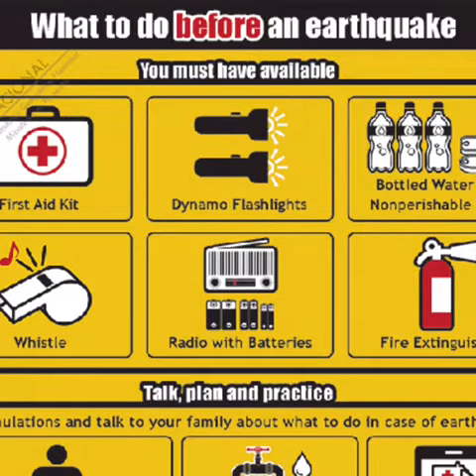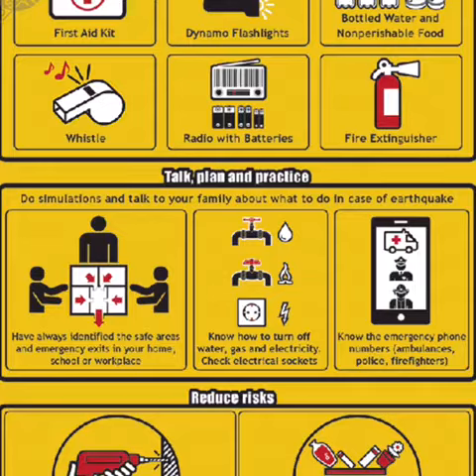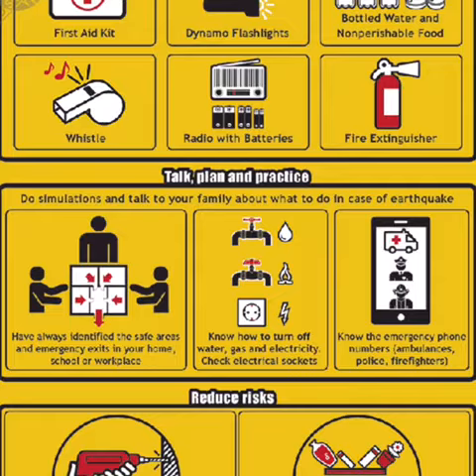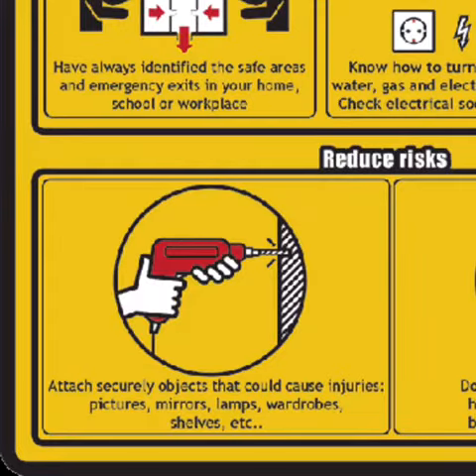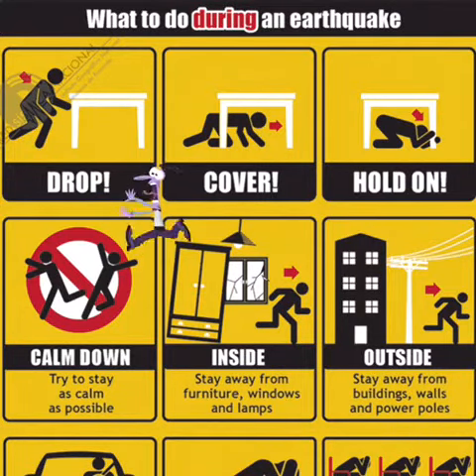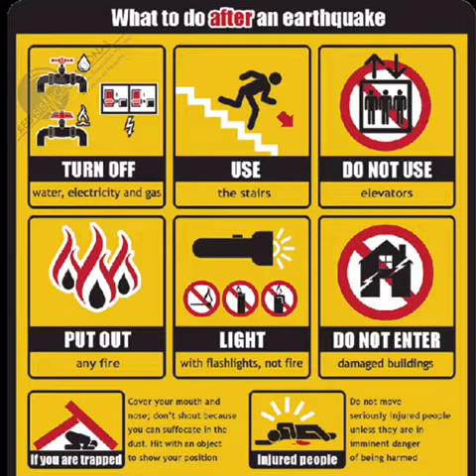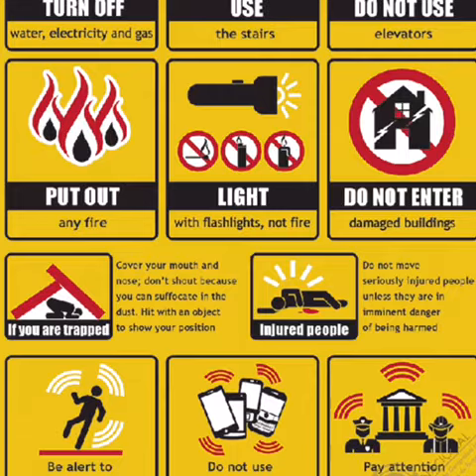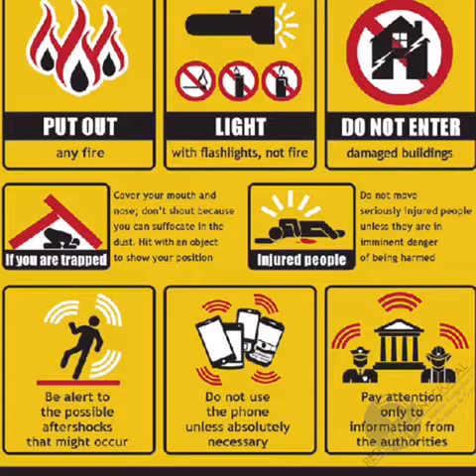Earthquake PSA- 7TH PERIOD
Joslyn and Gavin J